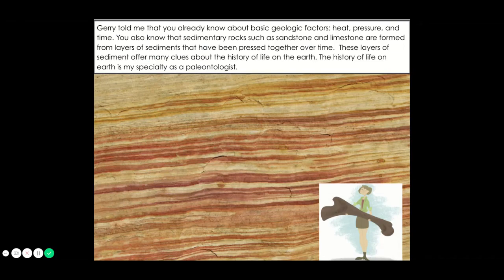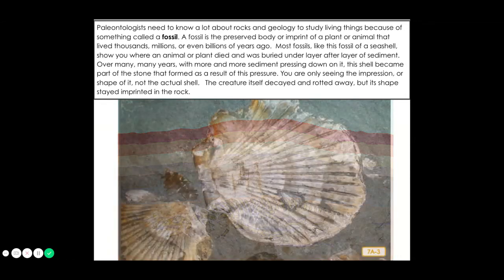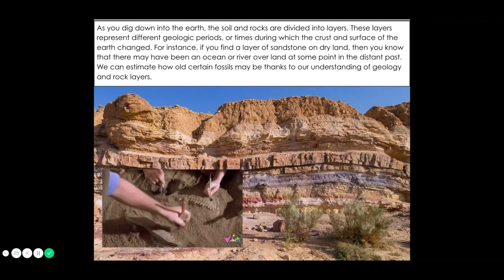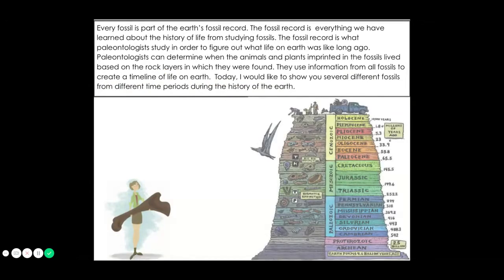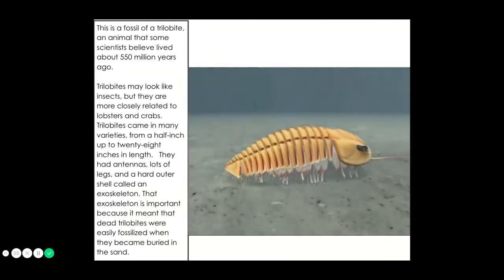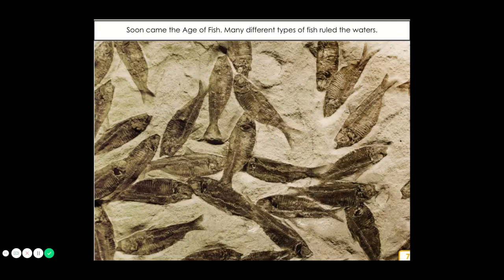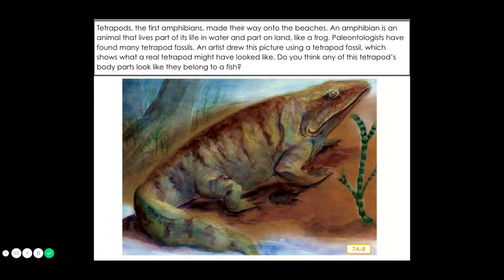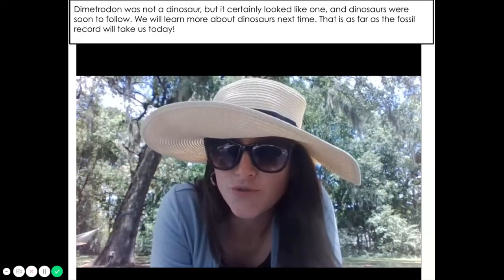Lesson 7 Fossils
CKLA Grade 1 Domain 7 Lesson 7